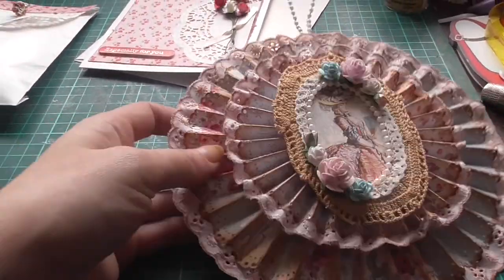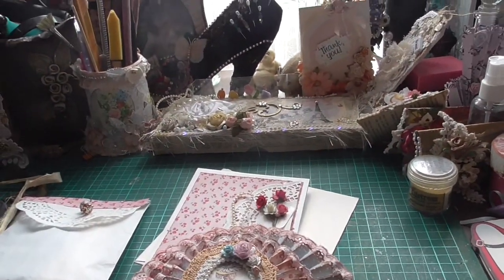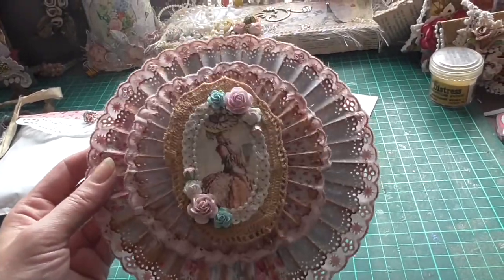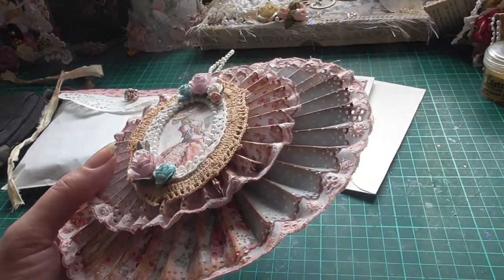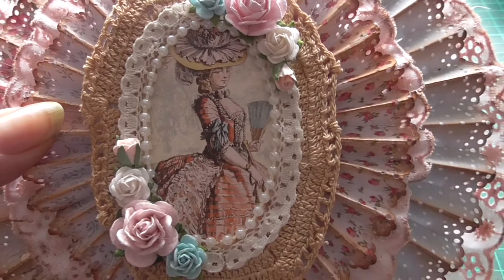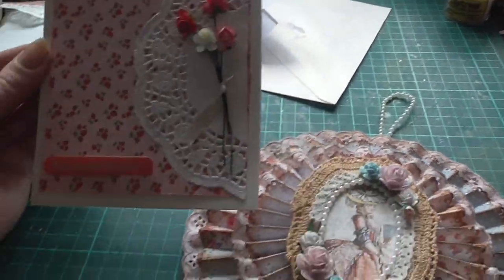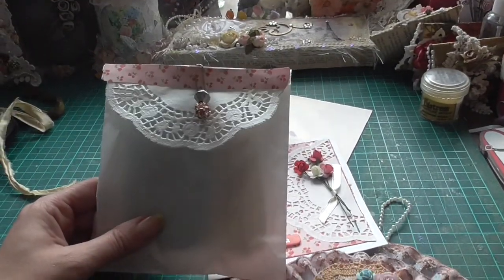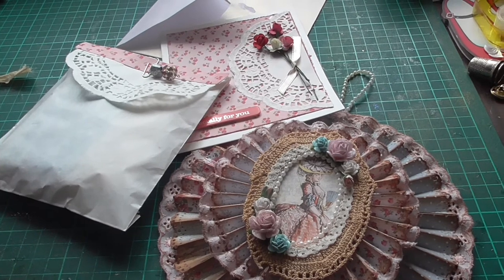VR to Joanne Leigh's 50 subbie challenge